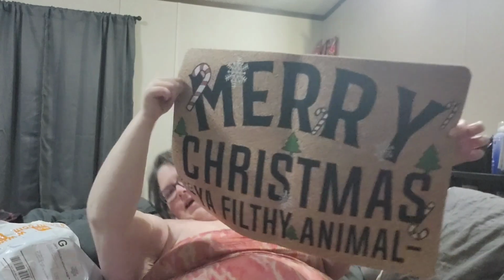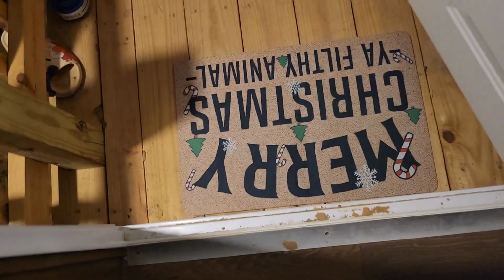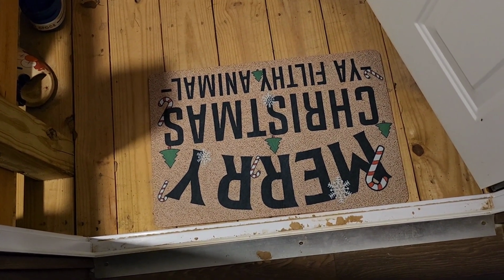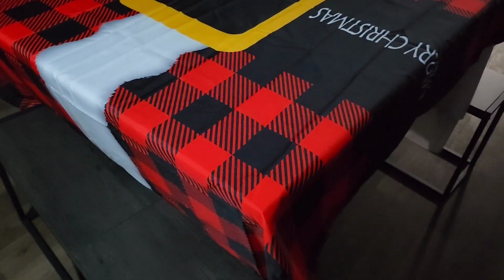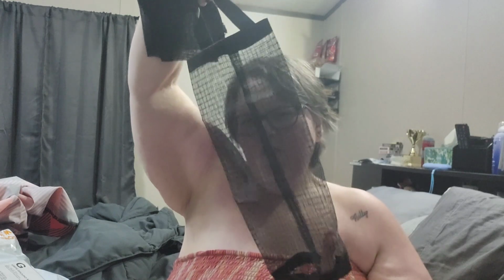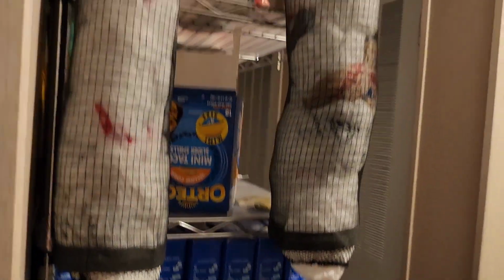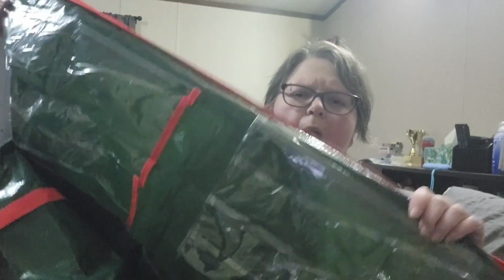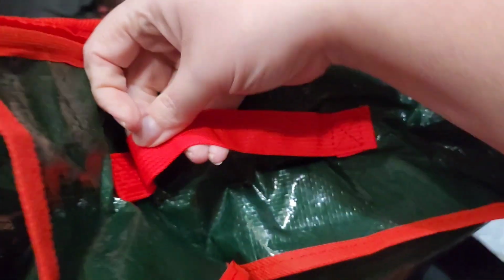my Temu order. Come see